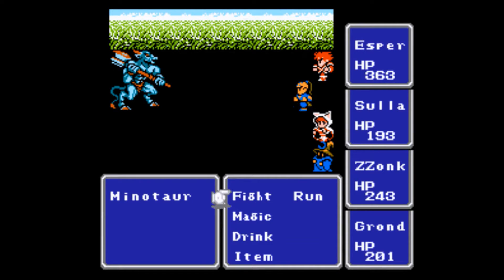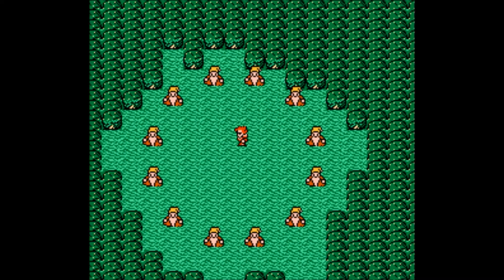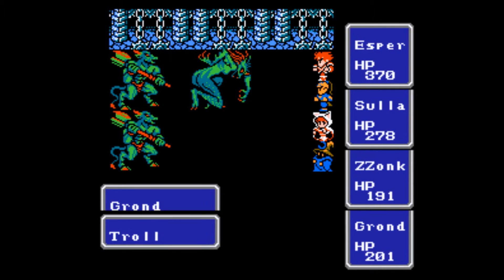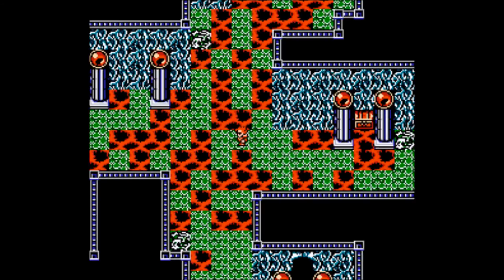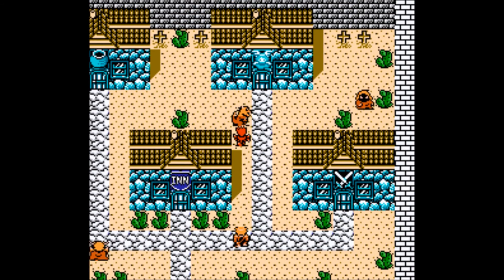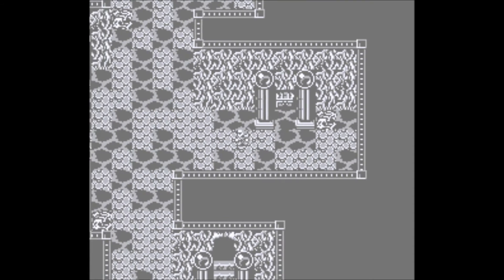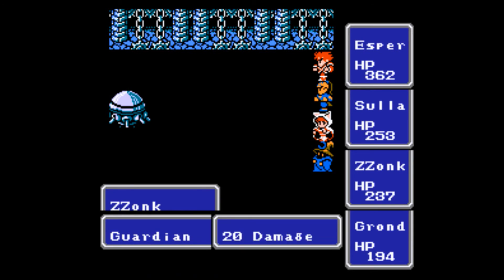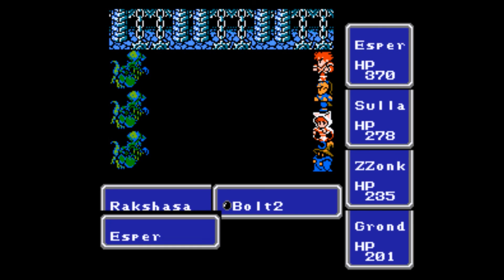Let's Play Final Fantasy Reconstructed (Romhack) - Part 6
Examining a test build of a new FF1 (NES) romhack by Duke2Go. This play is mostly blind, and my comments are based only on my observations of the changes made in the sprites, graphics, and enemy stats.

Picking our way slowly through the much-changed Castle of Ordeals. Valuable treasure? Check! Insta-kill enemies? Double check!

16:37: Final (successful) crawl begins